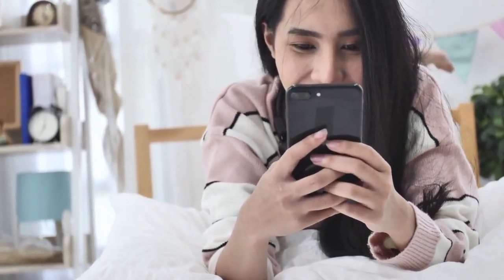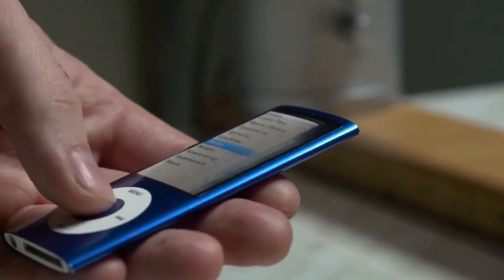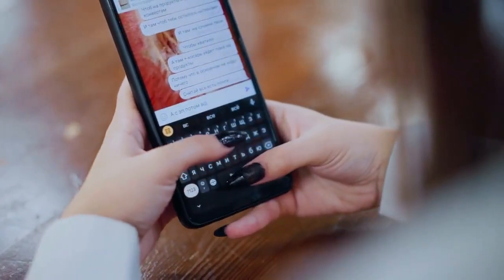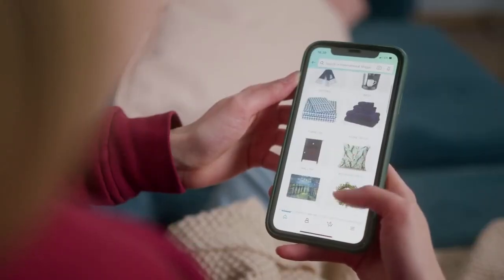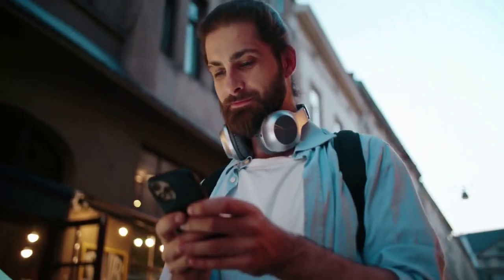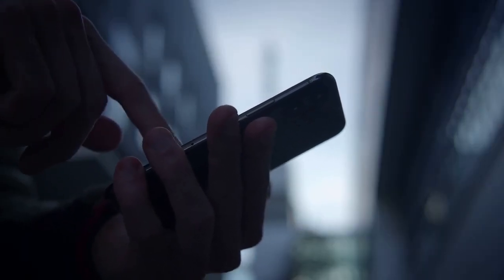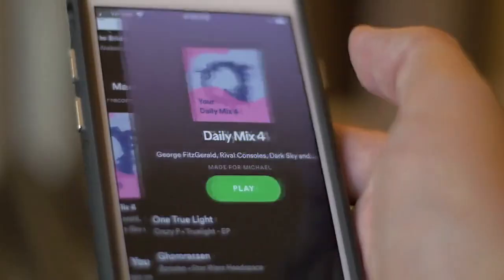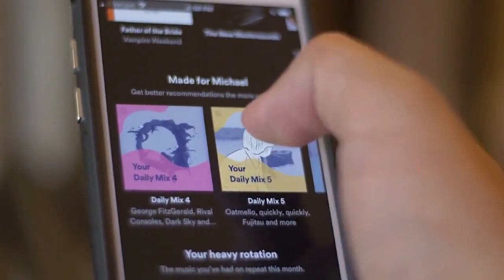Changing QQ Music Language to English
QQ Music, a popular Chinese music streaming service, unfortunately doesn't offer a built-in language setting to switch the user interface to English. This can be frustrating for non-Chinese speakers. While there's no official way to directly change the language, users can try using third-party translation apps like Google Translate or screen translation tools to get a rough understanding of the interface. Alternatively, some users have reported success with manually replacing text strings within the app's files, but this method is technically complex, carries risks of breaking the app, and may violate the terms of service. Ultimately, the lack of English support remains a significant drawback for international users hoping to enjoy QQ Music's extensive library.